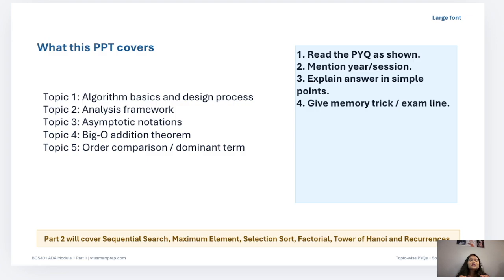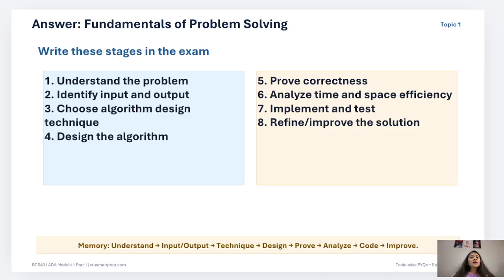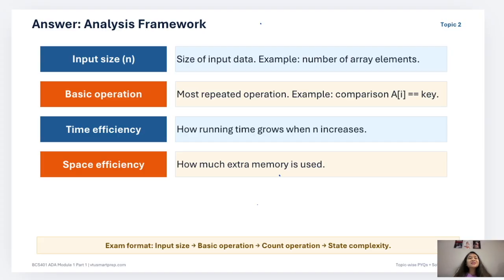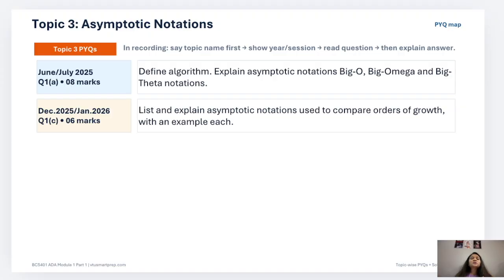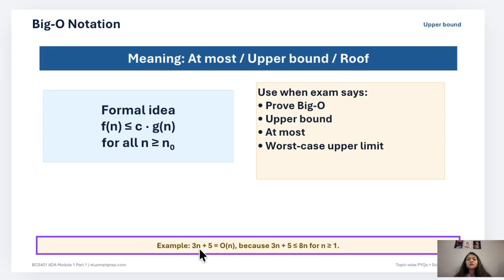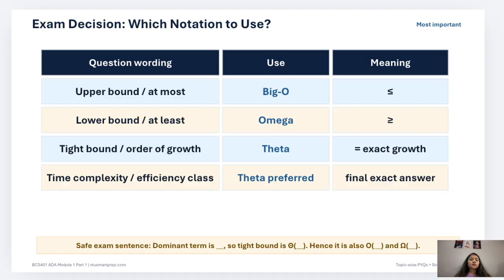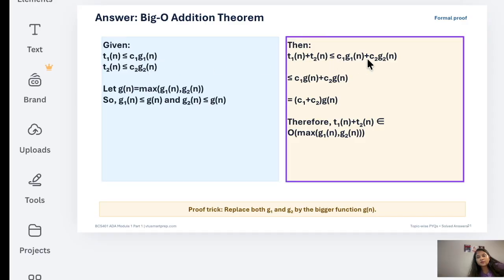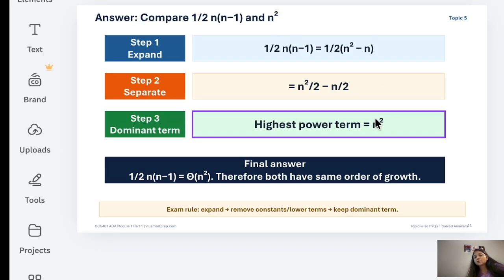BCS401 ADA Module 1 Part 1 | Algorithm Basics + Big O Omega Theta PYQs | VTU 2022 Scheme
In this video, we cover BCS401 Analysis and Design of Algorithms Module 1 Part 1 for VTU 2022 Scheme.

This video is prepared topic-wise from previous year questions with year/session mentioned and solved answers explained in simple language.
Topics covered in this video:
✅ Fundamentals of Algorithmic Problem Solving
✅ Analysis Framework
✅ Asymptotic Notations
✅ Big-O Notation
✅ Big-Omega Notation
✅ Big-Theta Notation
✅ Basic Efficiency Classes
✅ Big-O Addition Theorem PYQ
✅ Order of Growth Comparison PYQ
Important PYQs covered:
Define algorithm and explain the fundamentals of algorithmic problem solving.
Explain the various steps in algorithm design and analysis process with flow diagram.
Explain asymptotic notations Big-O, Big-Omega and Big-Theta with examples.
Prove Big-O addition theorem.
Compare the order of growth of 1/2 n(n-1) and n².
This video is useful for BCS401 ADA Semester 4 students preparing for VTU exams, internals, and last-minute revision.